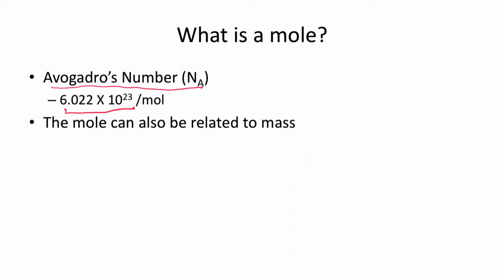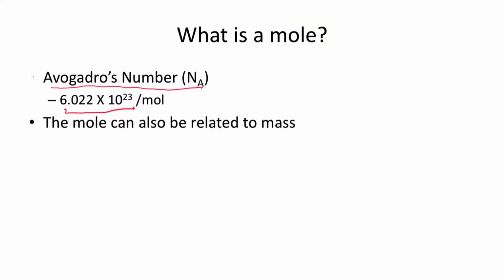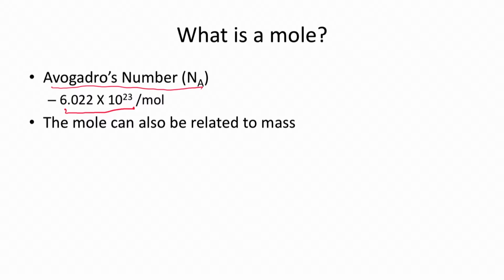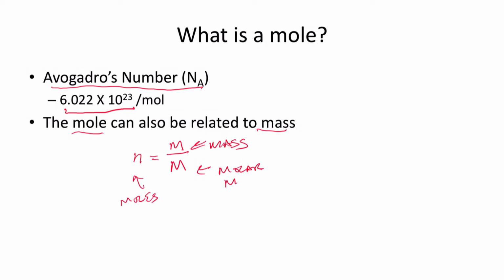Moles (Module 2.1.2.2)